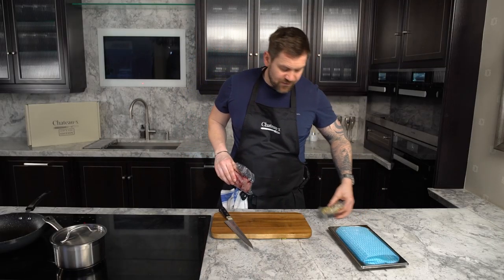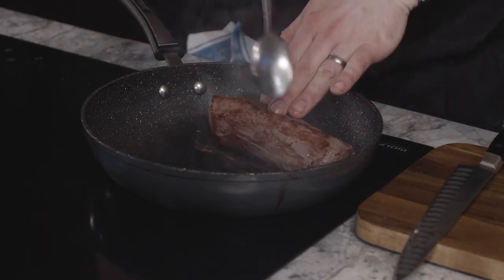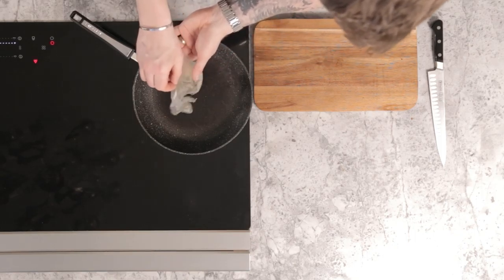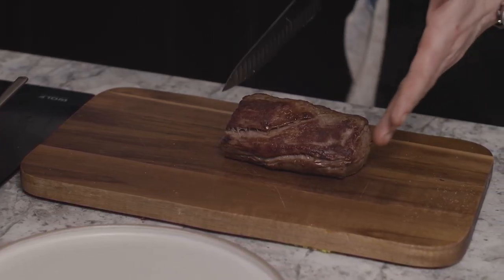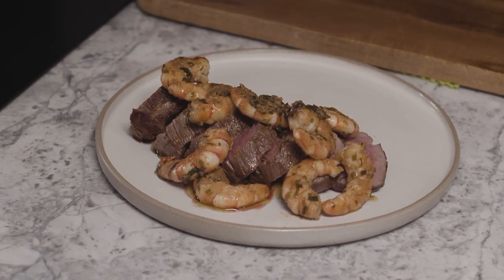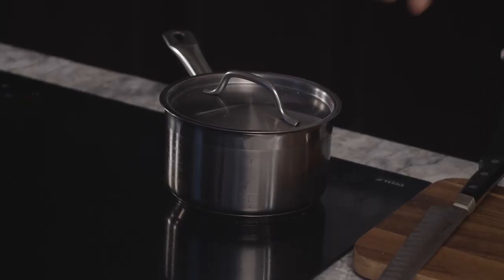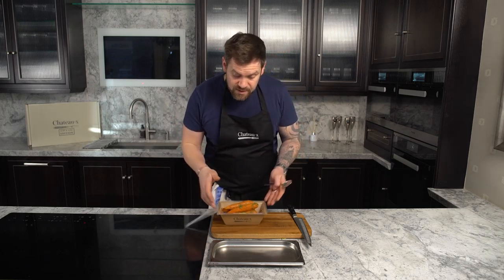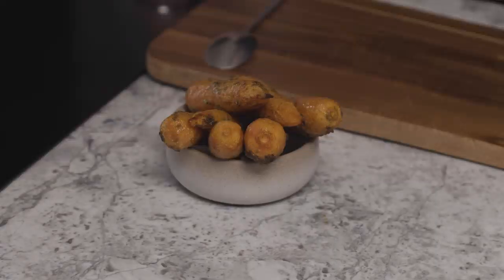Chateau-X: Surf & Turf | April Masterclass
Chateau-x Surf and Turf: April Edition!

Follow our quick, easy masterclass on how best to serve your dishes and indulge in your delicious experience!

Looking to skip to a particular dish? See the timestamps below!

0:00​ - Introduction
0:16 - Aged Chateaubriand
7:02 - N'Duja Spiced New Season Potatoes
10:10 - Beef Fat Carrots
12:11 - Chocolate & Orange Fondant